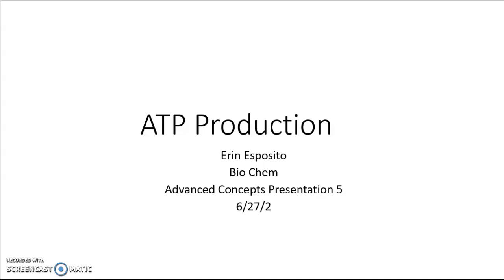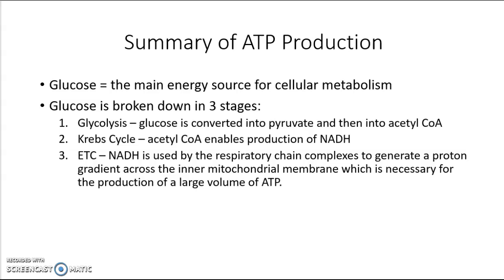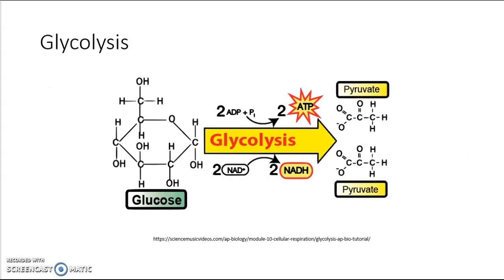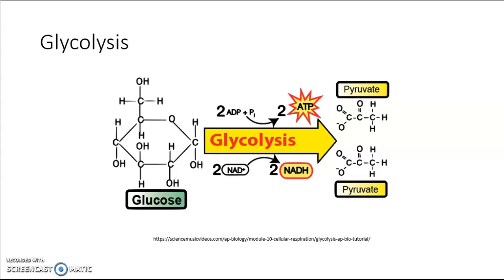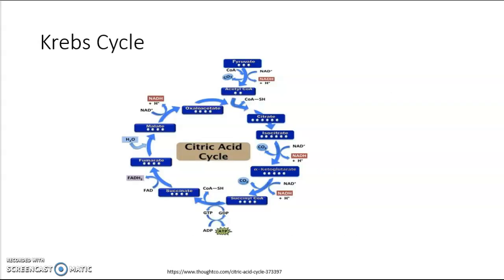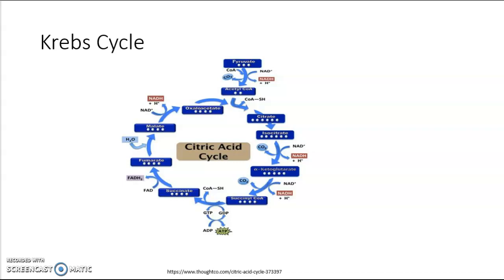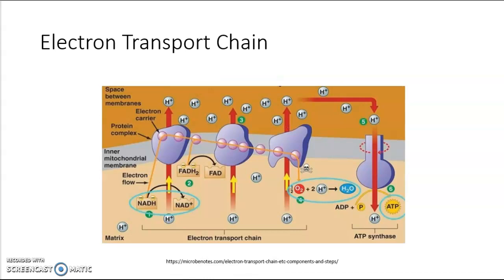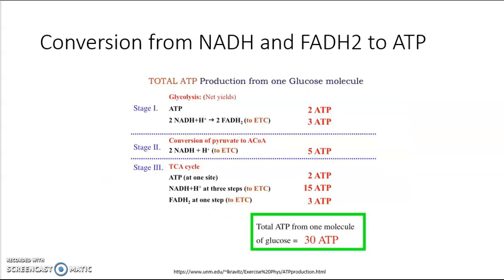Advanced Concepts 5